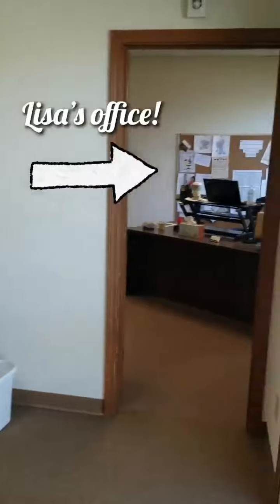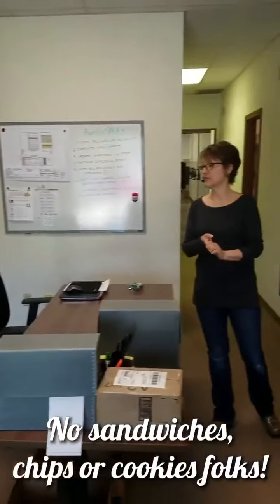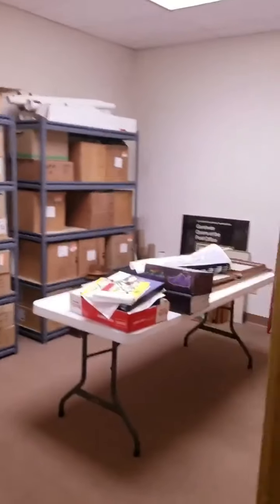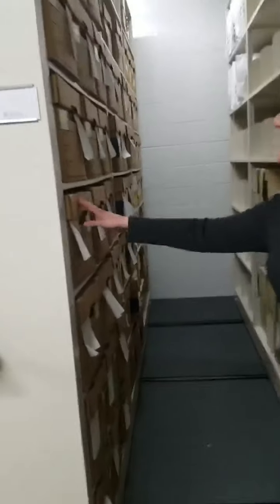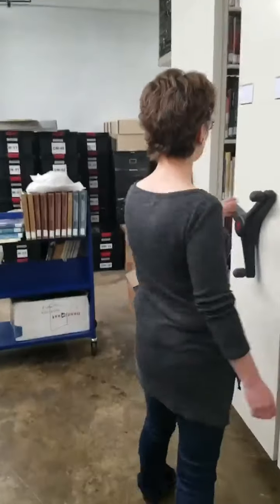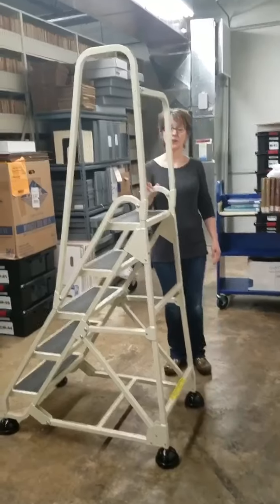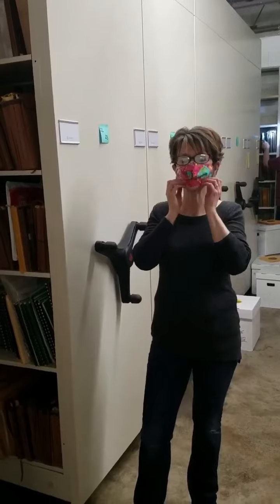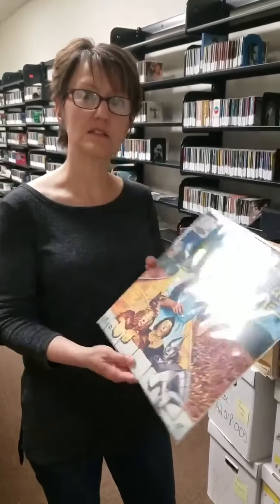Archives Updates: Archive Virtual Visit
We have a treat for you today thanks to the US National Archives hashtag party ArchivesVirtualVisit!

Though our Archivist, Lisa Lobdell, continues to work once or twice a week from the Archives to ensure our collections are safe and sound during this time of social distancing, most of our staff and volunteers miss exploring our Archive space! Lisa put together a virtual tour for us to visit our collections from home - and for some of you to see the Songbook Archives for the very first time.

Do you have any questions about the Songbook Archives? Comment 👇 and ask our resident Archive expert, Lisa!

Please note: Social distancing protocol was strictly followed during the filming of this video. Volunteer Chris Jaeger, who is cataloguing our LP collection from home, was doing a quick drop-off and pick-up of unprocessed LP’s.